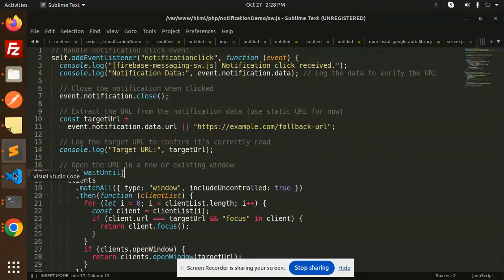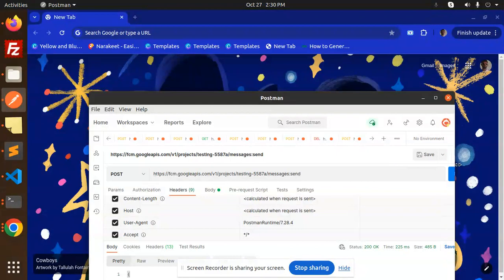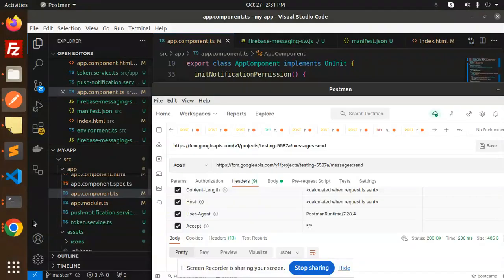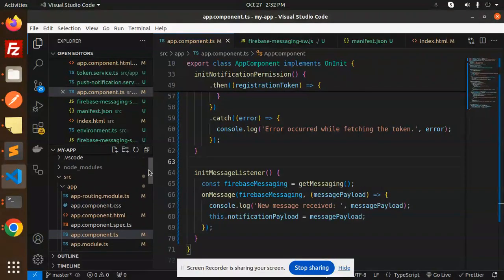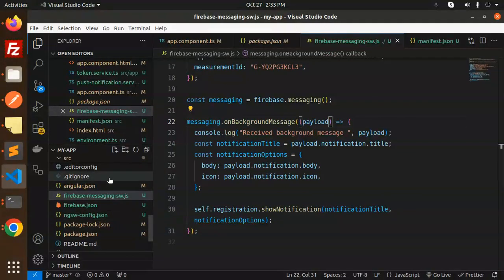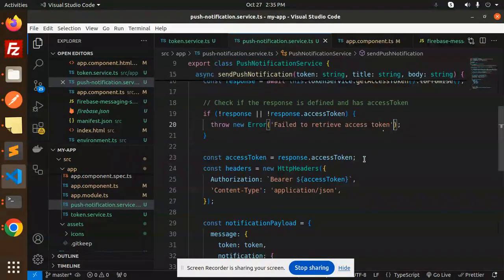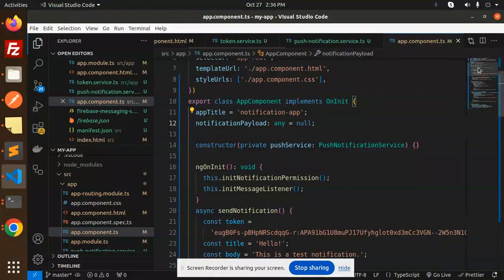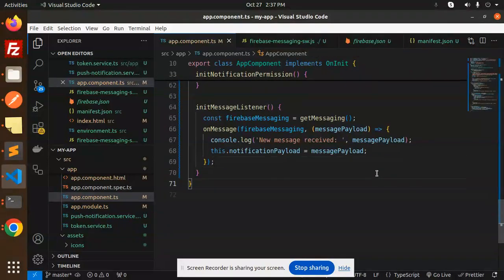🚀 How to Send Push Notifications in Angular with Firebase FCM | Step-by-Step Guide! 📲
Want to keep users engaged with real-time updates on your Angular app? 💬 This comprehensive guide will show you how to send push notifications in Angular using Firebase Cloud Messaging (FCM) — from setup to sending custom notifications with titles, emojis, and descriptions to make your alerts pop! 🔔✨

Here’s what you’ll learn in this tutorial:

    Firebase Project Setup – Get started by setting up your Firebase project and connecting it with Angular.
    Integrate Firebase FCM with Angular – Step-by-step guide on installing and configuring AngularFire and Firebase in your app.
    Request Notification Permissions – Ensure users can receive notifications with proper permission handling.
    Customize Notifications – Add personalized emojis, titles, and descriptions to boost engagement and create attention-grabbing notifications! 🎉📢
    Optimizing for SEO & Virality – Learn how to optimize notification content for Google and YouTube search visibility. 🌐👀

Whether you're a beginner or looking to enhance user engagement, this tutorial will guide you through every step of creating and sending dynamic push notifications directly to your users' devices. Get ready to make your app more engaging and keep users coming back! 🔥
📲 Push Notifications in Angular with Firebase FCM – Complete Tutorial for 2024! 🚀
🔥 Master Firebase Push Notifications in Angular | Engage Users with Real-Time Updates!
💬 Boost Your Angular App’s Engagement with Firebase Push Notifications | Step-by-Step Guide!
🌐 Angular + Firebase FCM: Send Push Notifications like a Pro! 📢
🚀 How to Set Up Firebase Push Notifications in Angular | Easy Guide with Emojis! 🎉
📩 Send Custom Push Notifications in Angular with Firebase FCM | Full Setup & Tips!
🔔 Firebase Cloud Messaging in Angular – Real-Time Push Notifications Made Easy! 💡
📱 Angular & Firebase: Build Push Notifications to Drive Engagement in 2024! 💥
🚀 Step-by-Step Guide to Push Notifications in Angular | Firebase FCM Tips & Tricks

Nest